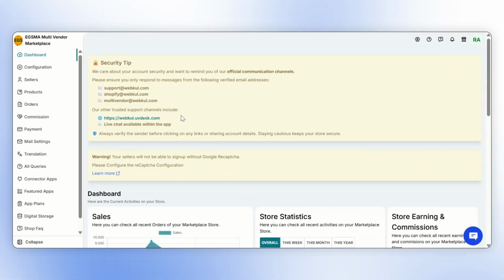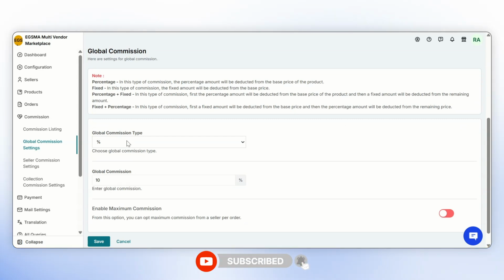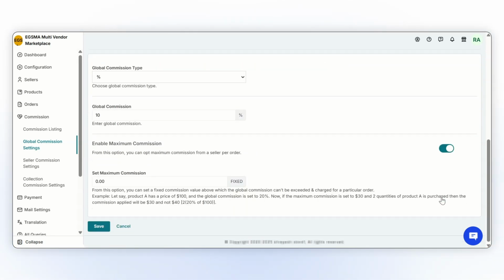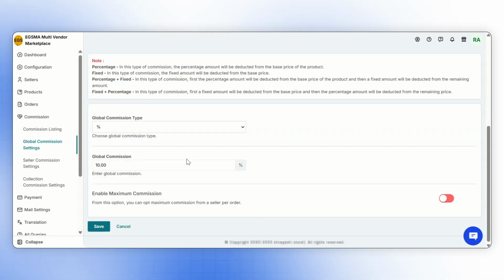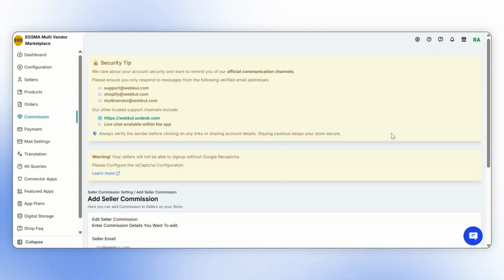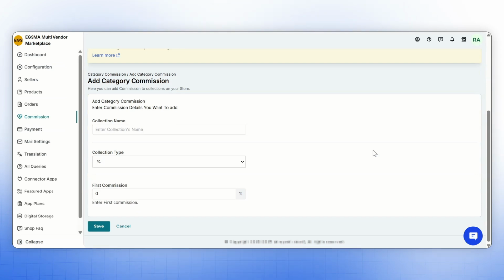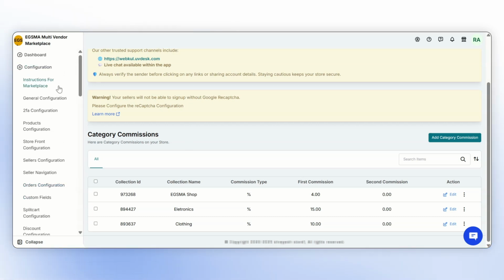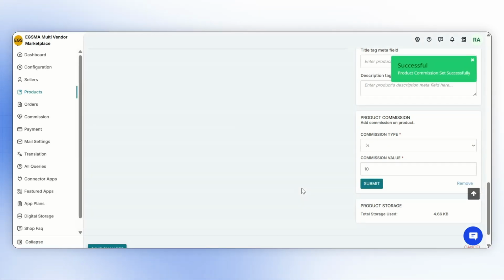Commission Setup in Webkul Multivendor Marketplace App (Zenith)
In this video, we walk you through the Commission Setup process in the Multi Vendor Marketplace App by Webkul, a comprehensive tutorial for Shopify store owners using our upgraded interface. The commission feature enables admins to define the commission rate for each sale made by sellers, helping streamline revenue management and payout structures.
You’ll learn how to configure all commission types in the app, including Global Commission, Seller-wise Commission, Collection Commission, and Product-wise Commission. We’ll guide you step-by-step through setting up default global rules, assigning seller-specific rates, applying collection-level commissions, and creating product-wise commissions for exclusive or premium items.

🔍 Ideal for: Shopify Store Admins & Marketplace Owners managing multiple sellers

 📘 Covered Topics: Global Commission Setup, Seller Commission, Collection Commission, Product-wise Commission, and New Theme Interface Overview

2. Raise a Ticket via our HelpDesk system

Timestamps:
0:00 - 0:18 Intro
0:18 - 0:43 About Webkul and its products
0:43 - 2:56 Demonstration of this Extension
2:56 - 3:15 Outro